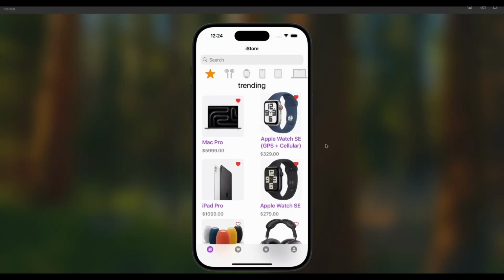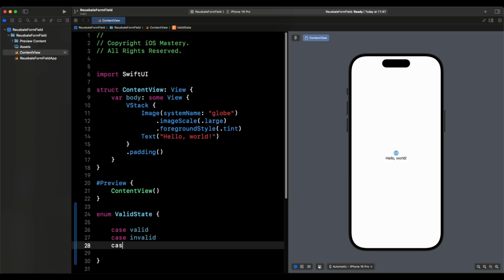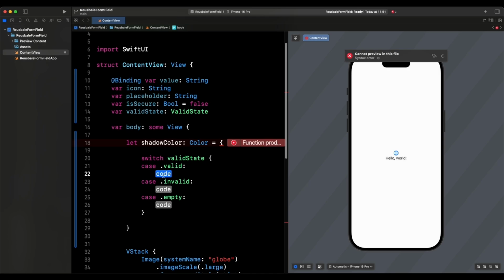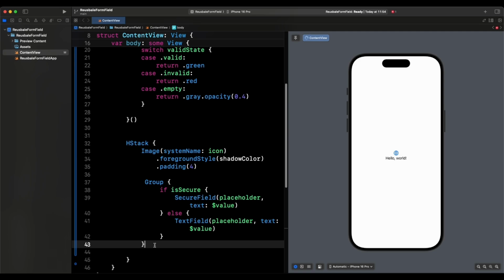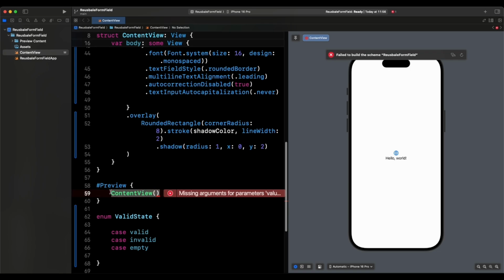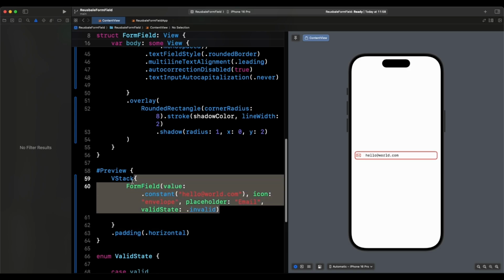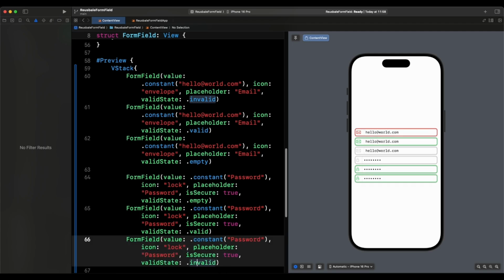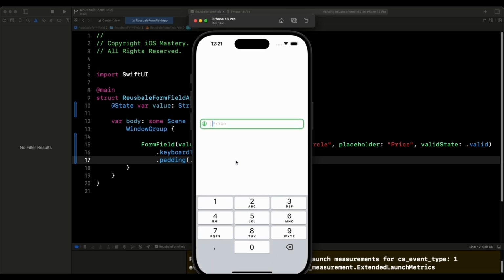SwiftUI Custom Textfield with Validation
🚀 SwiftUI E-commerce Masterclass: Build a Full-Stack App 🛍️
Learn how to build a reusable form field component in SwiftUI with this comprehensive tutorial. We'll cover creating a dynamic form field that adapts to different states (valid, invalid, empty) with corresponding colors and secure text entry.

This video demonstrates how to:

Design a form field that provides visual feedback to the user through color changes.
Implement secure text entry for password fields.
Customize the keyboard type for specific input needs (e.g., numbers only).
Create a reusable component that can be easily integrated throughout your app.
Whether you're building login screens, signup forms, or any other interface requiring user input, this tutorial will equip you with the skills to create efficient and user-friendly forms in SwiftUI